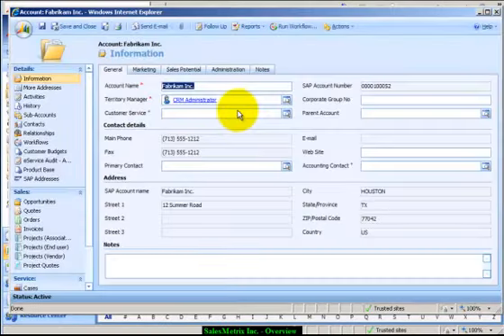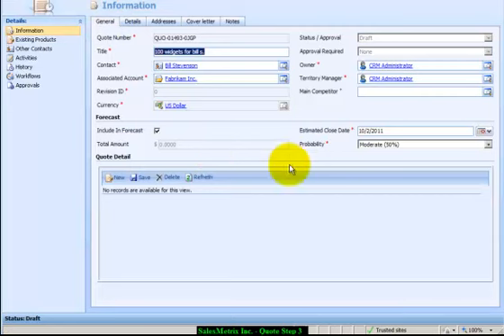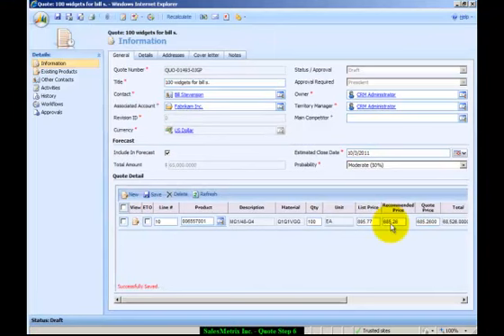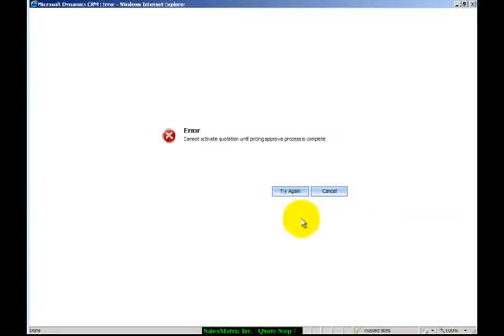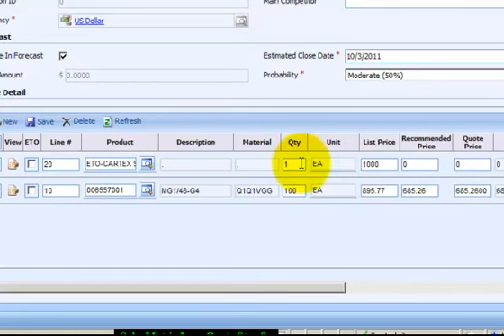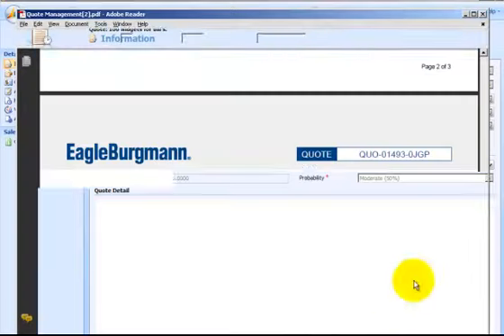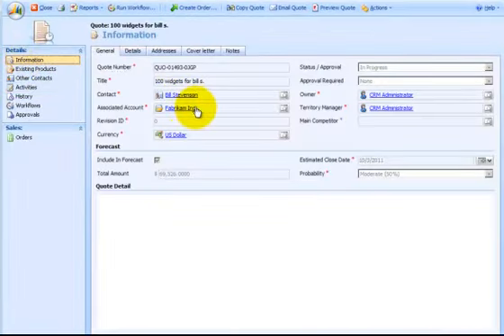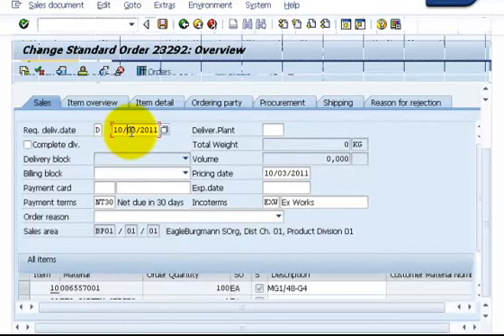Microsoft Dynamics CRM Quote to Order Process with SAP Integration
SalesMetrix Inc.
Microsoft Dynamics CRM Quote Order Process
Integrating with SAP